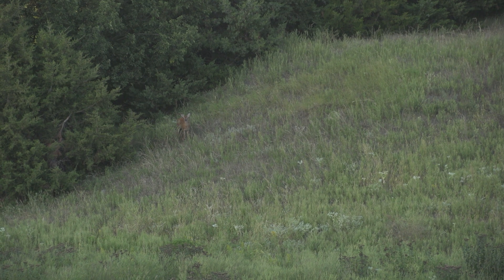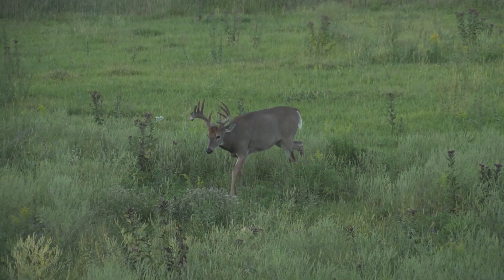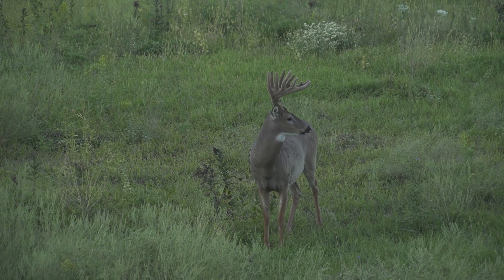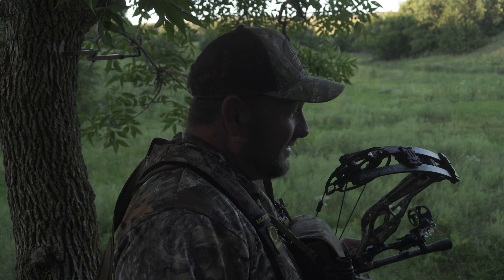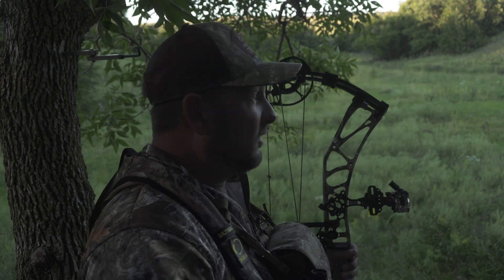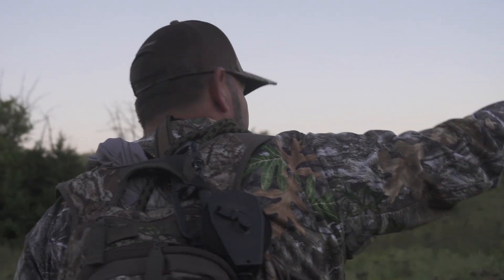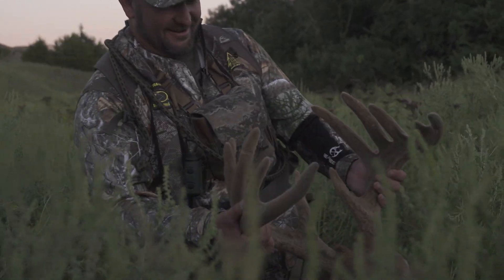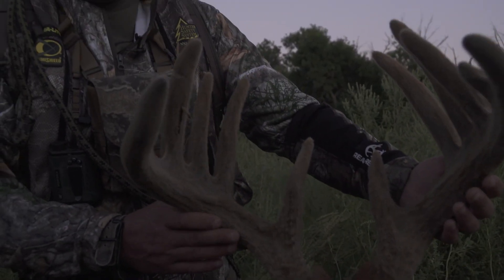VELVET BOONER DOWN!! The 2021 Elite ENKORE goes to WORK.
Larry McCoy of Respect The Game knocks down a giant Nebraska buck with the brand new 2021 Elite ENKORE.   Check out the hunt then go shoot the EnKore at your local retailer.